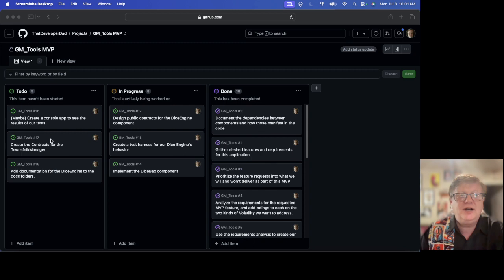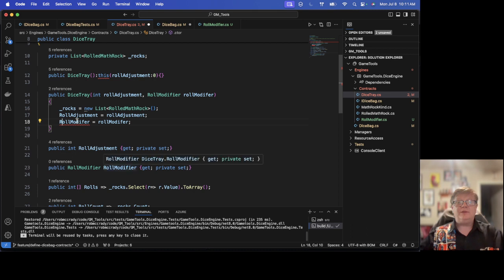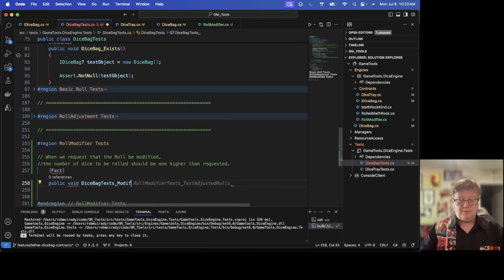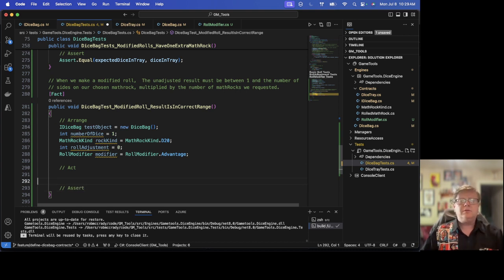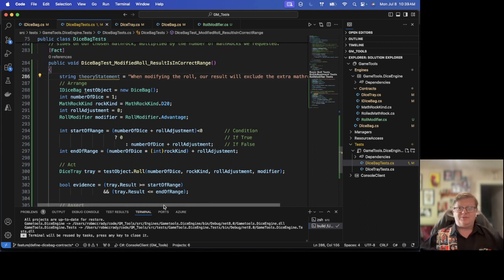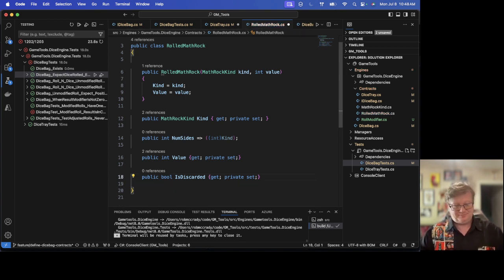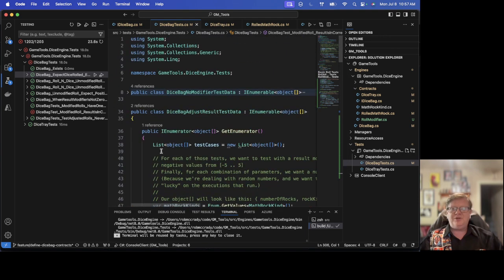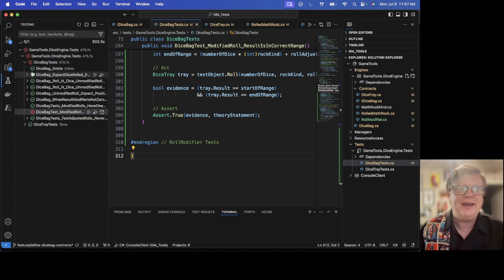Zero to MVP with C# and dotNet - Roll with Advantage!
This morning, I documented the new assumptions I want to make about the dice roller, when I'm rolling with Advantage or Disadvantage in the DiceBagTests class.

Then, I added logic to the dice bag to roll an extra Mathrock when either of those modifications are called for, and set up the DiceTray to mark which result should be "discarded" when determining the final result.

I'll finish up the testing on the DiceBag in this afternoon's stream and talk about what's next in this project.